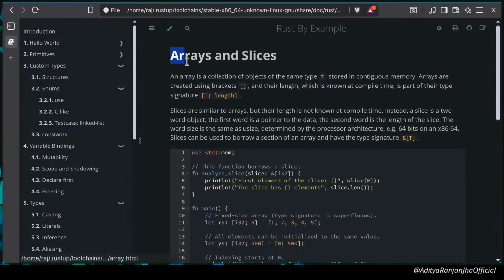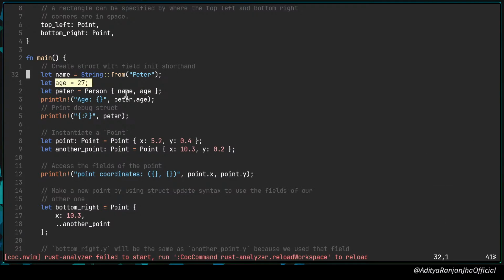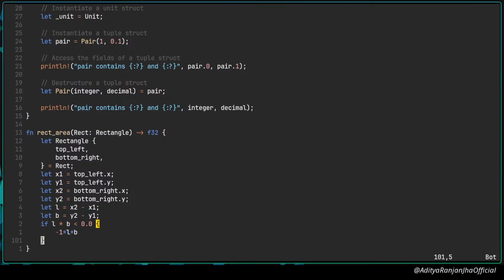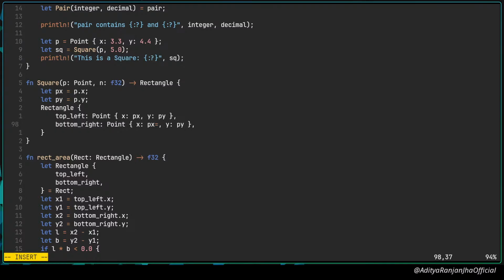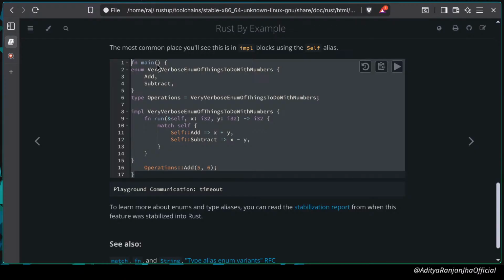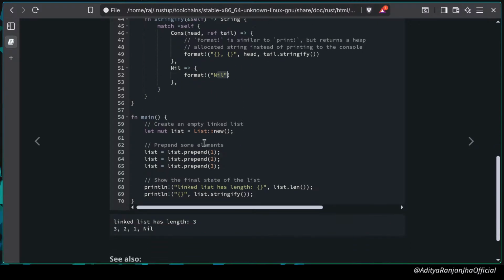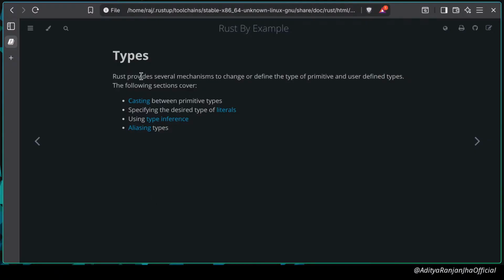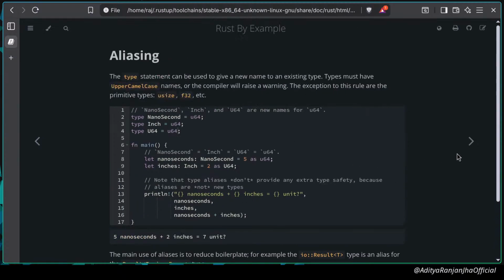Learning Rust From Scratch! 🦀 Rust by Example Tutorial (Part 3 | Live)